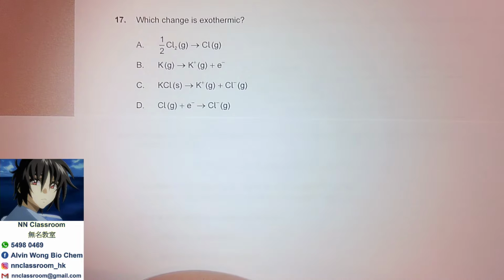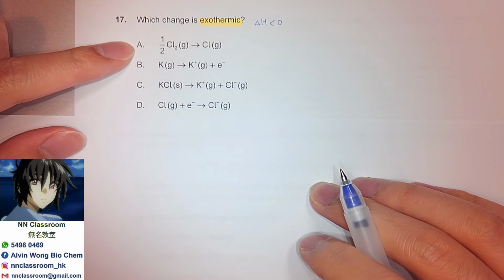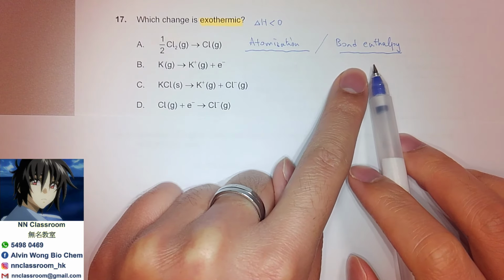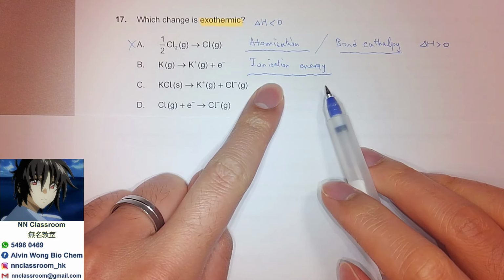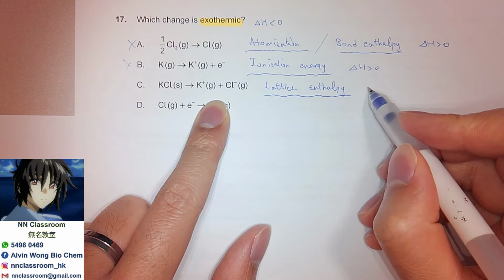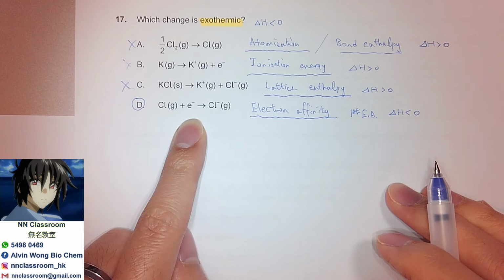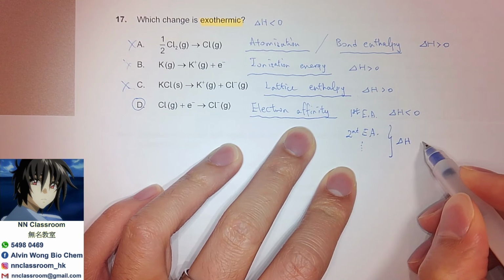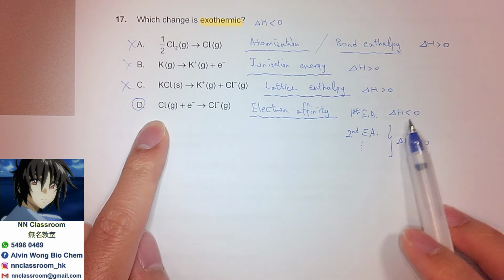IB SL Chemistry [ 2018 TZ0 Paper 1 #17 ] [ Energetics: Definitions ]